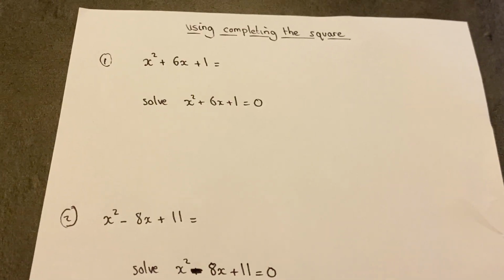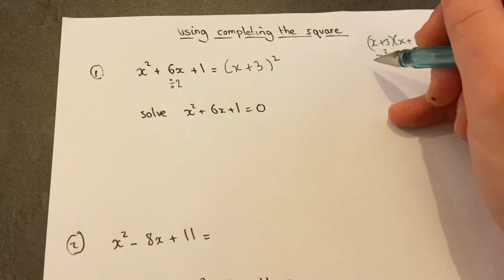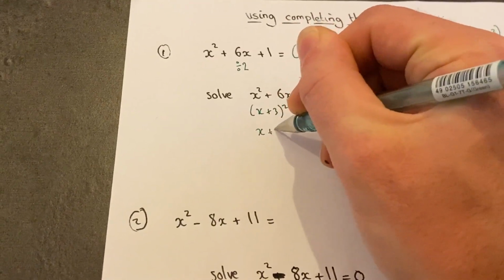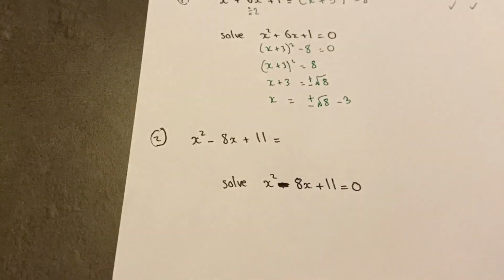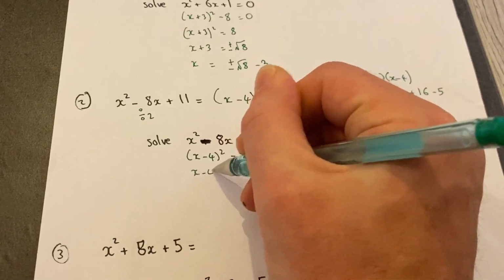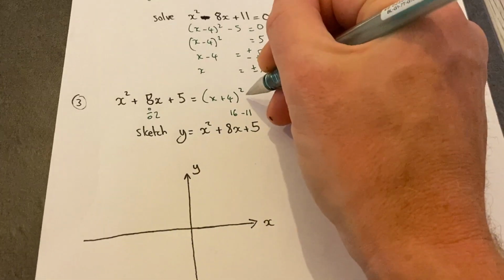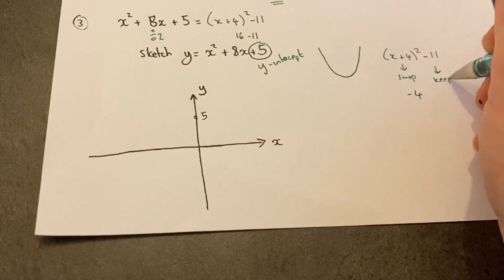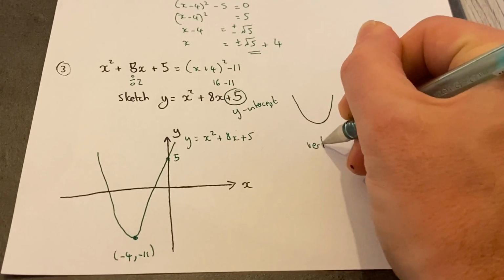GCSE Maths: Complete the Square